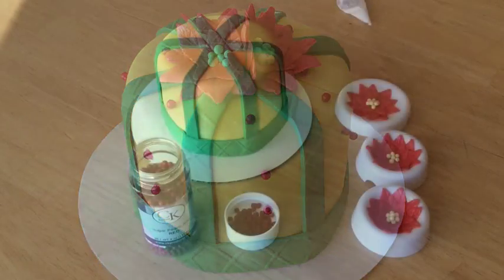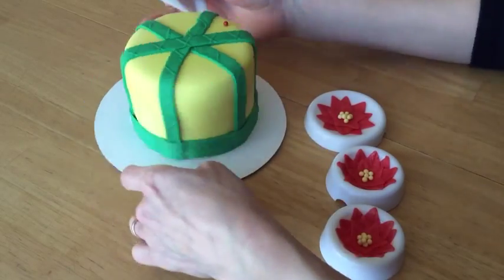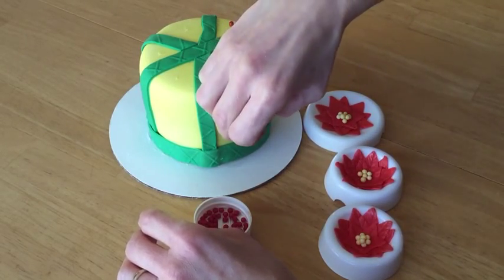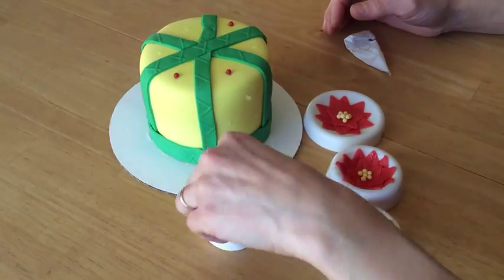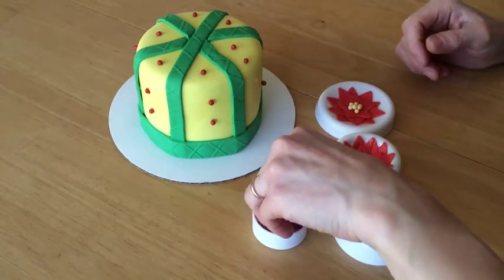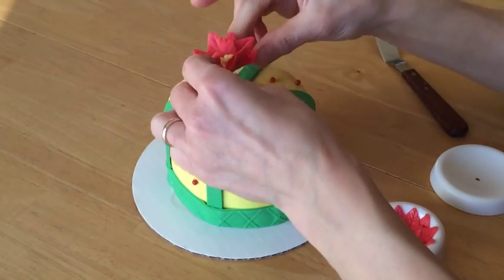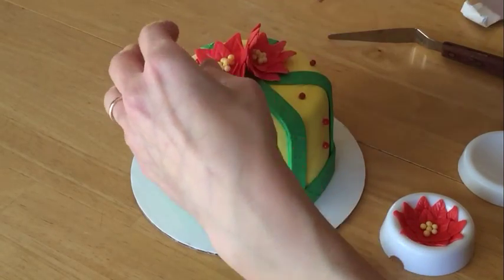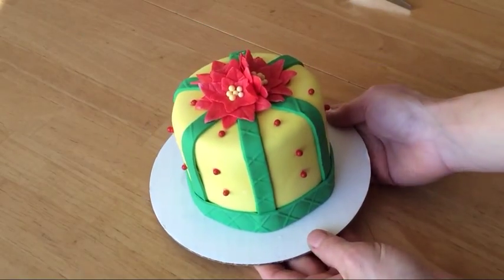How to Make a Poinsettia Cake Part Three: Adding the Beads and Flowers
Once your cake is covered with rolled fondant and you've added the ribbons it's time to finish decorating it with red sugar pearls and gum paste poinsettias